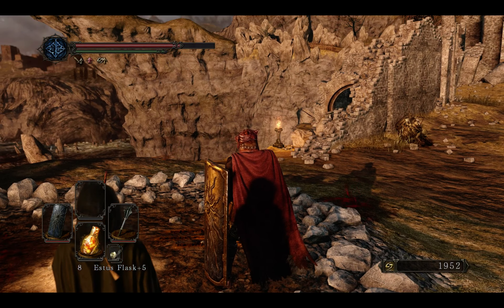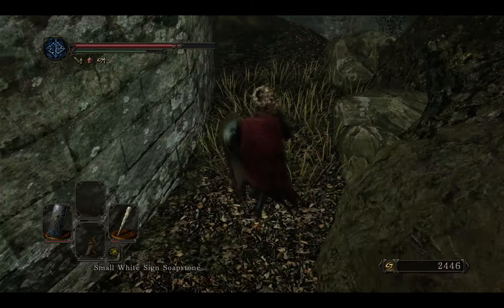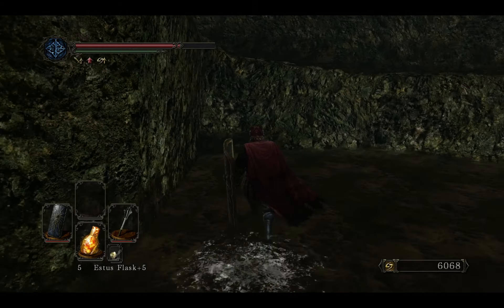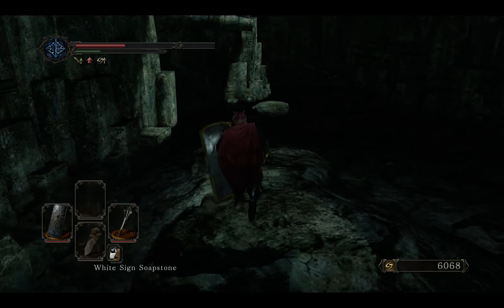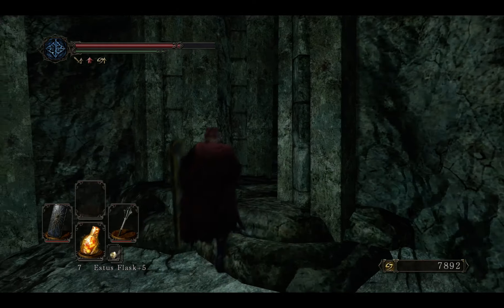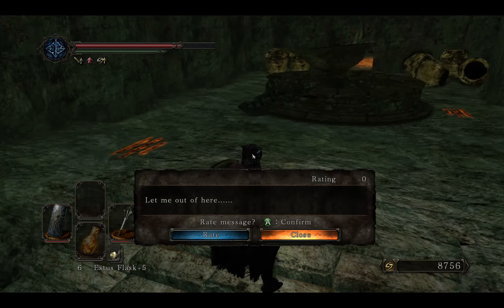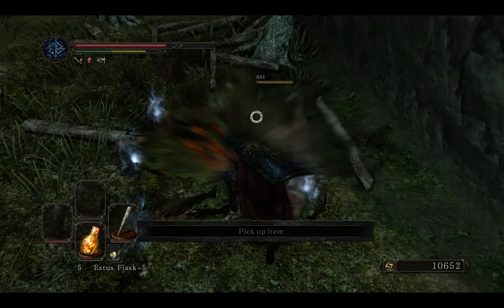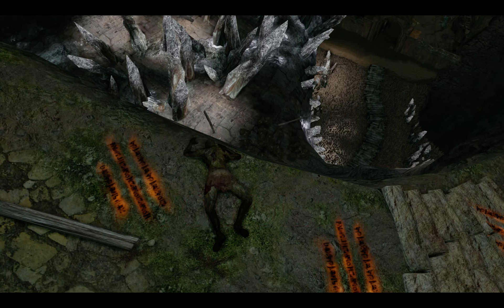Prepare To Die Dark Souls 2 Episode 70 Ace High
Welcome to Dark Souls 2.  The sequel to one of my favorite games in the last few years, Dark Souls.  This game starts off already with massive amounts of death, and a cruel, yet rewarding gameplay.